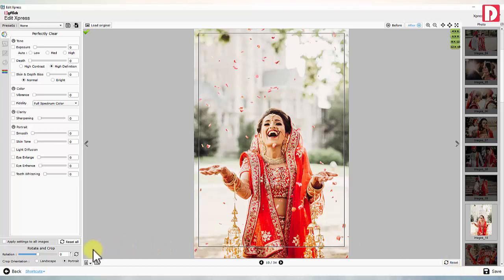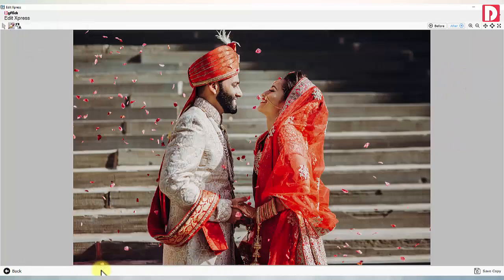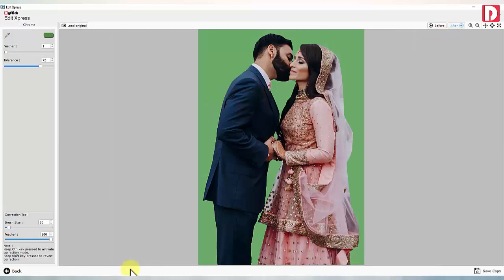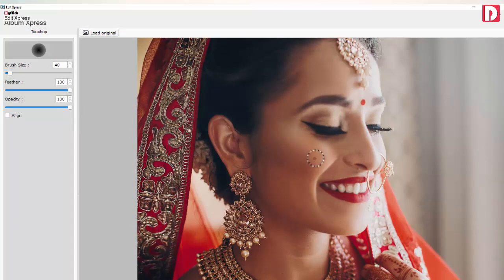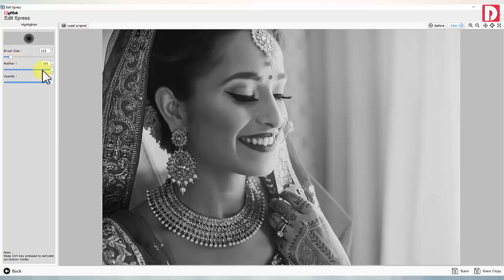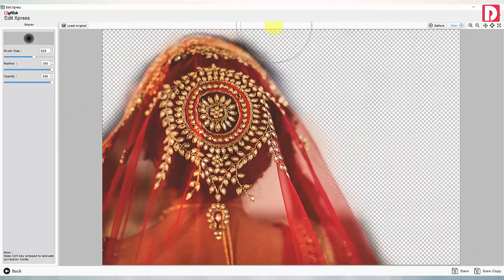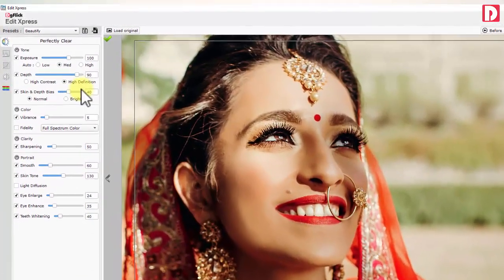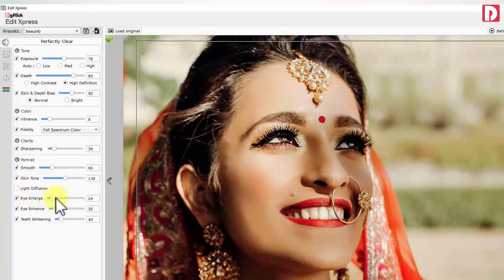Instant Photo Editing in Album Xpress Pack by DgFlick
Edit your photo quickly with advanced editing Lasso, Chroma, Highlighter, Touch Up and Eraser

For Sales: 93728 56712, 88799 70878
For Support: 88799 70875, 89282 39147
DgFlick Company Address: 603 Techno IT Park, New Link Rd, Eksar, Borivali West, Mumbai, Maharashtra 400091.